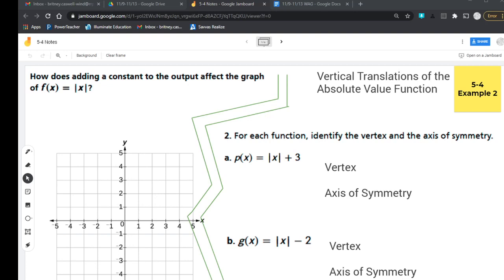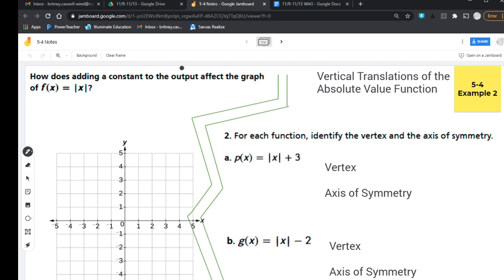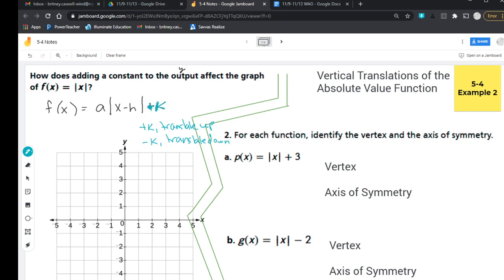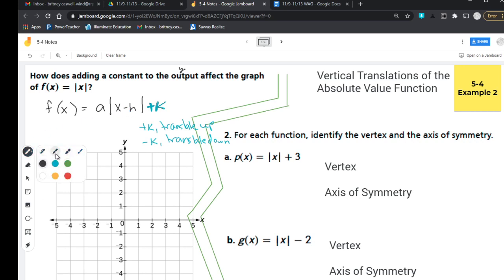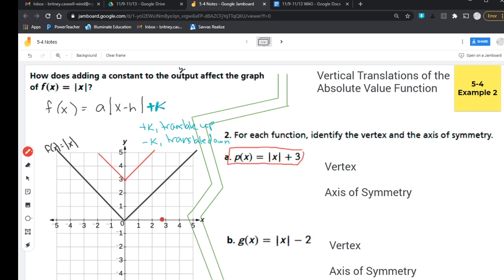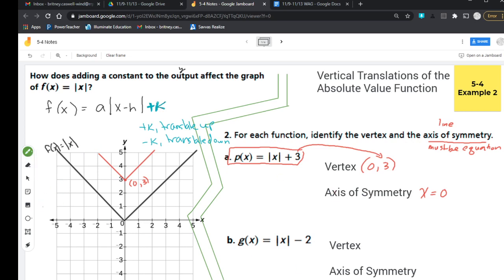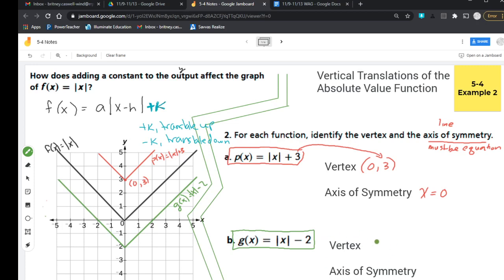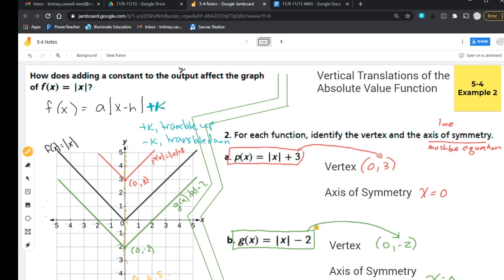Vertical Translations of the Absolute Value Function